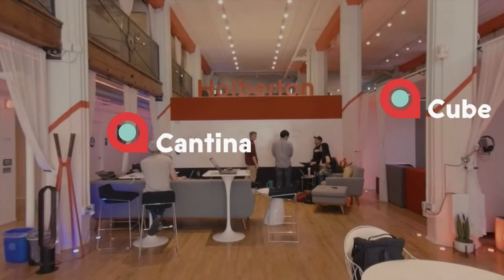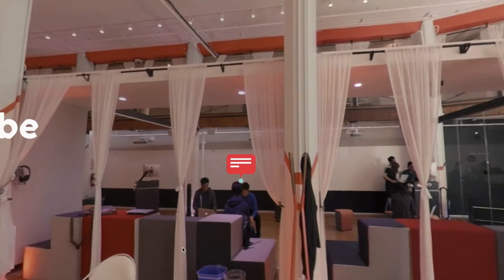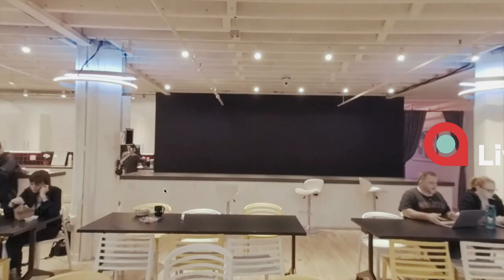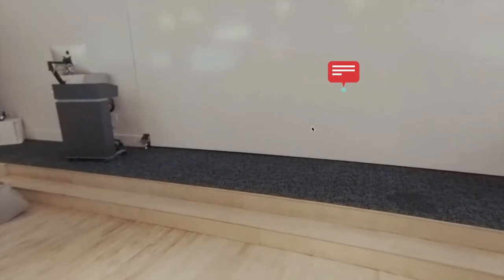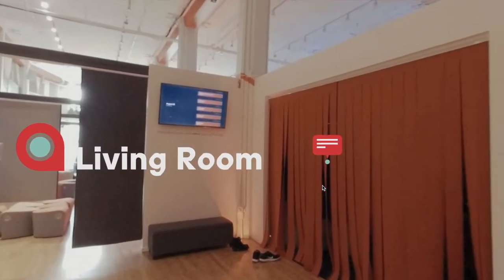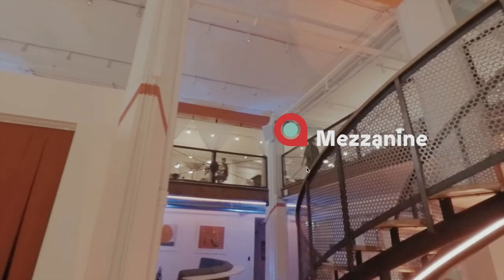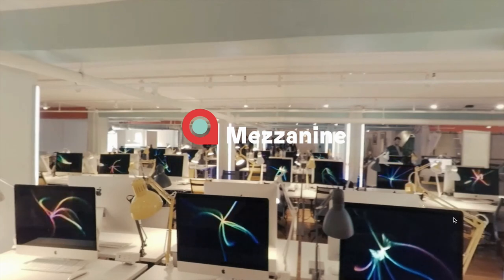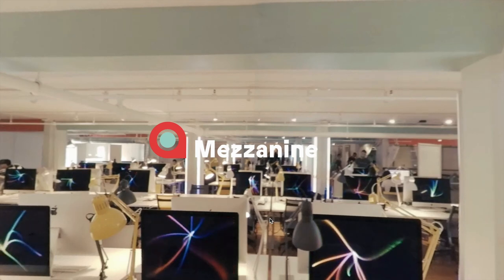Holberton School Virtual Tour - San Francisco Campus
Check out our sweet space designed to encourage and optimize collaboration and peer learning!